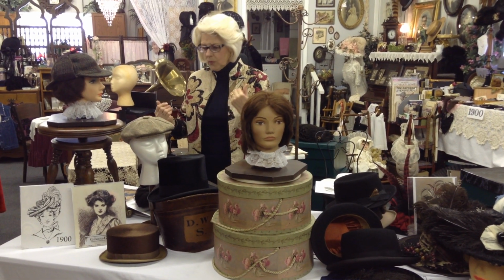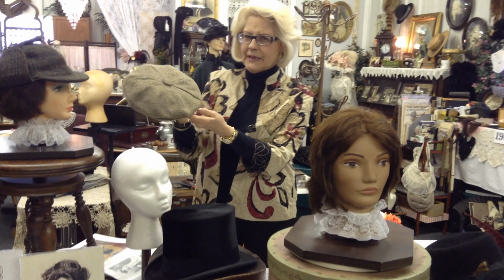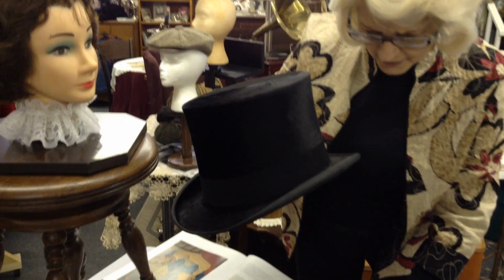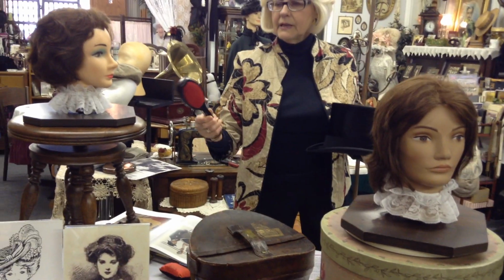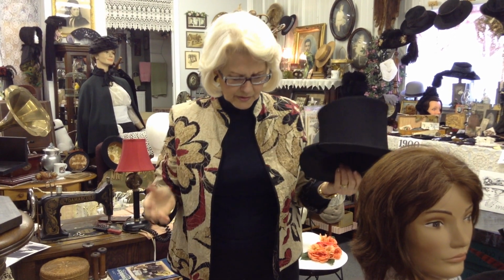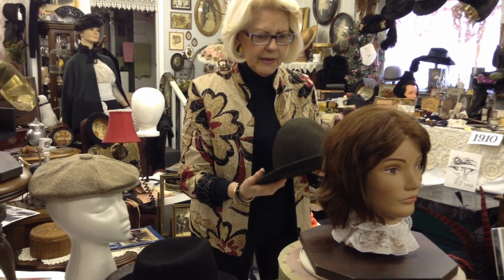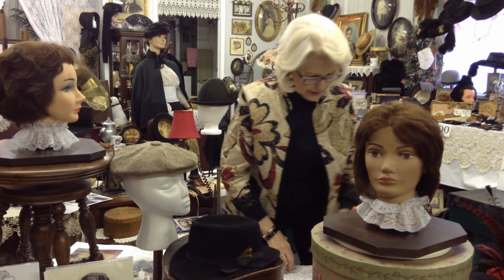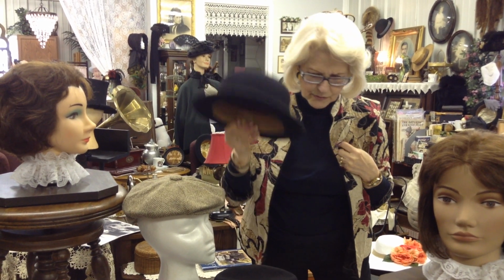Hats of the 20th Century Museum 1900's Part 3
Men's hats at the beginning of the 1900's.